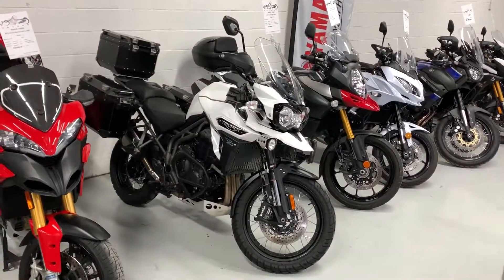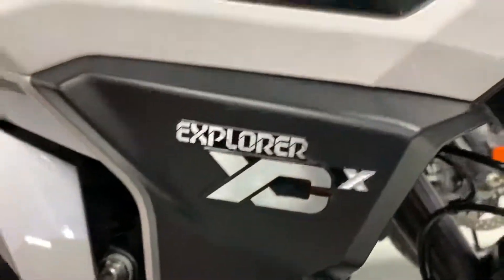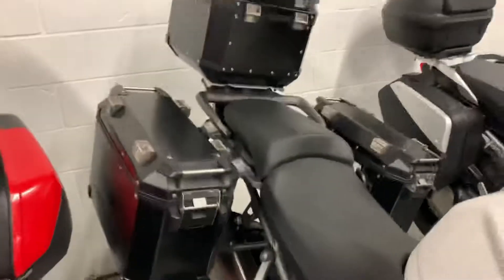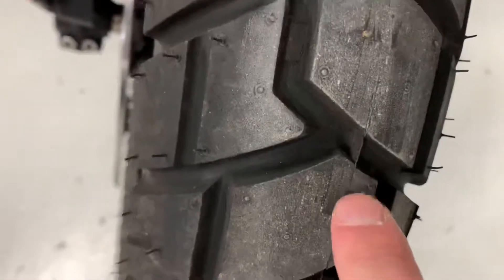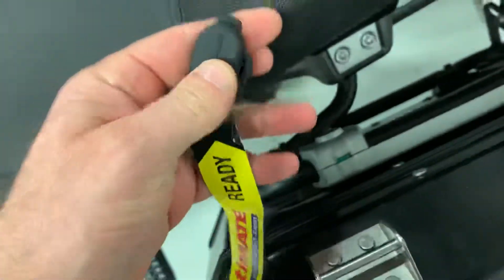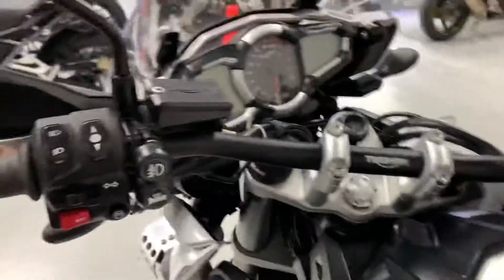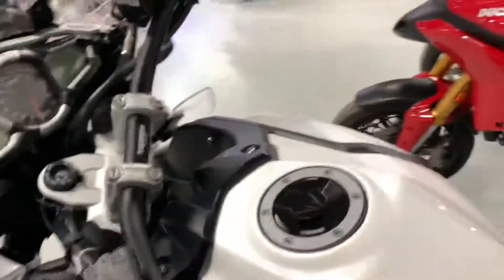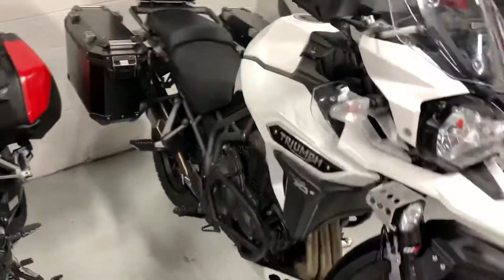Chris's new motorcycle at Vos Motors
2017 Triumph 1200 Explorer 1200 XRX